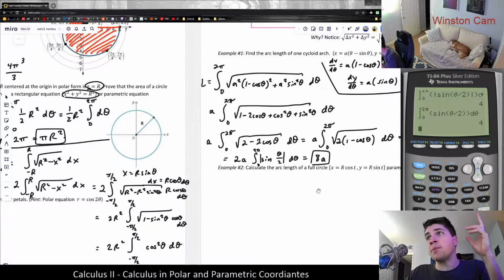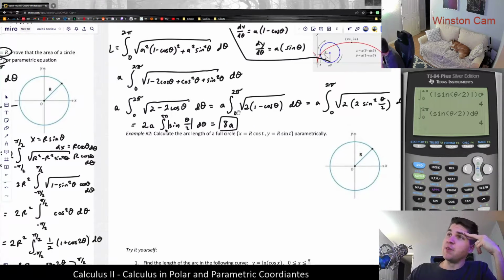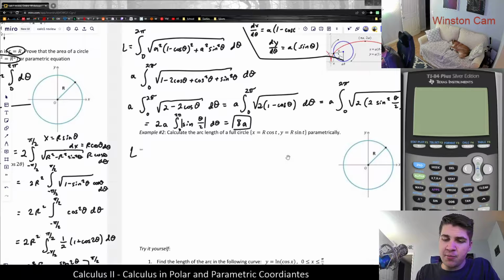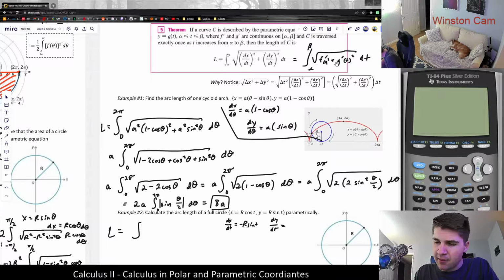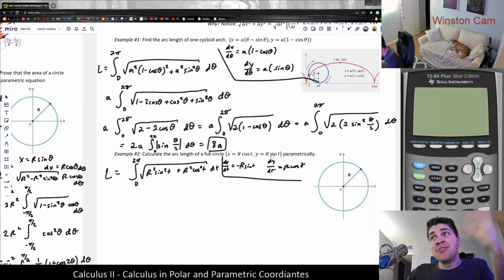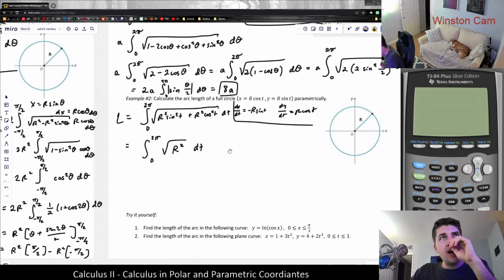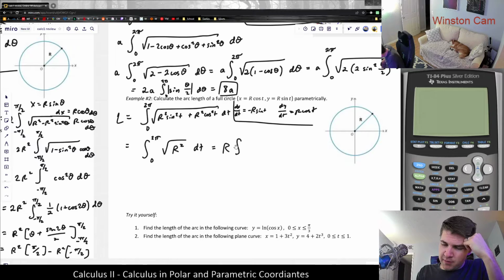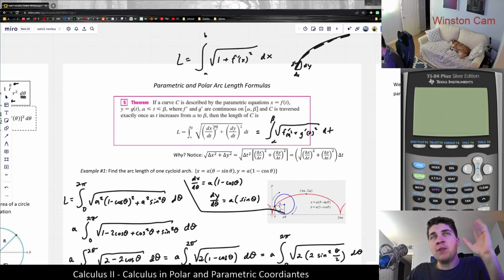Circumference of a Circle (Parametric Arc Length)